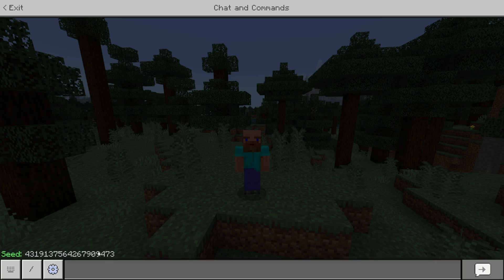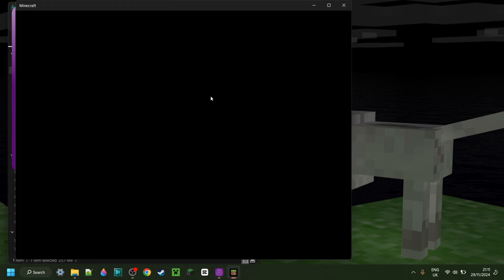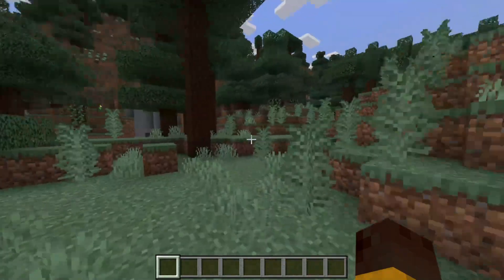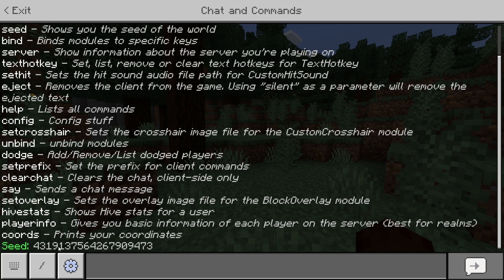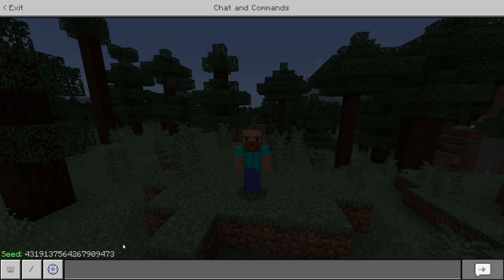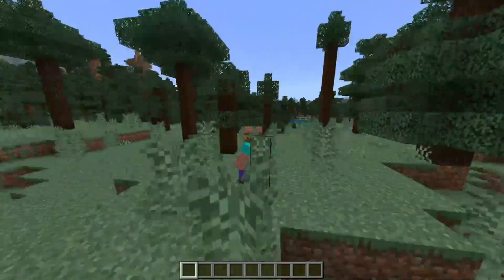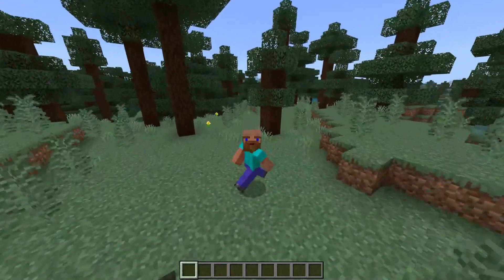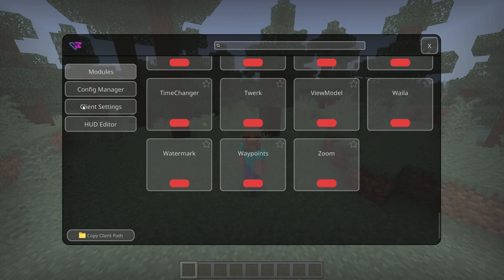Find the SEED of ANY World/Realm/Server In Minecraft Bedrock 1.21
In this video, Itsme64 shows you how to find the seed of any world, realm, or server without OP for the latest version of Minecraft Bedrock Edition (1.21)
Using this method the owner CANNOT see that you have retrieved the seed!